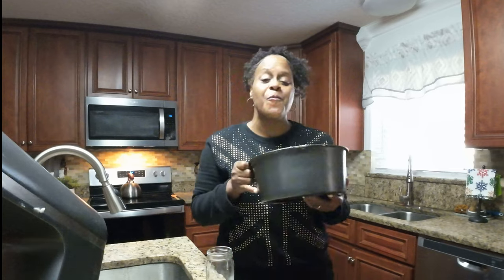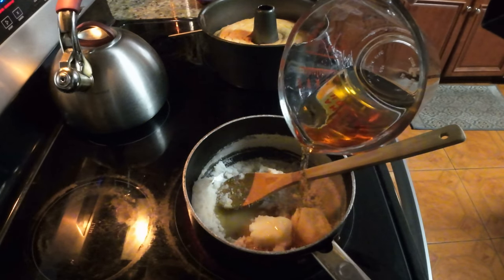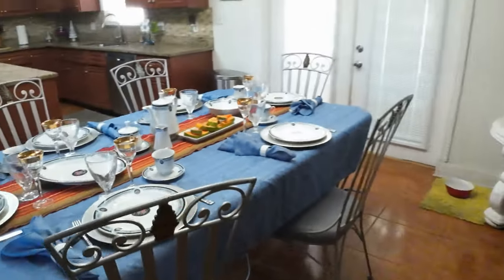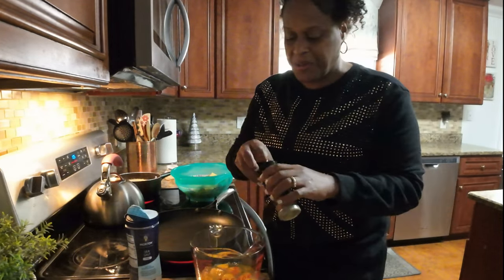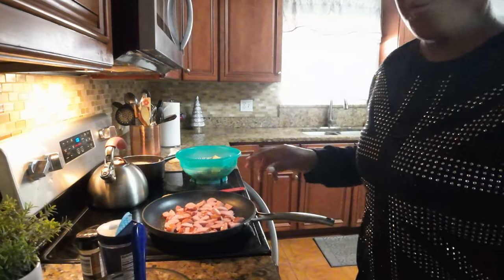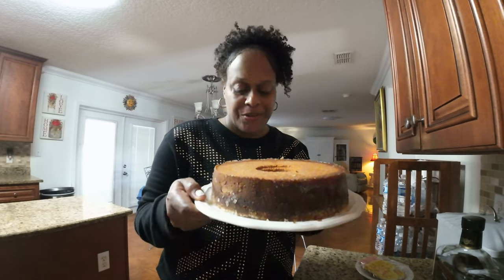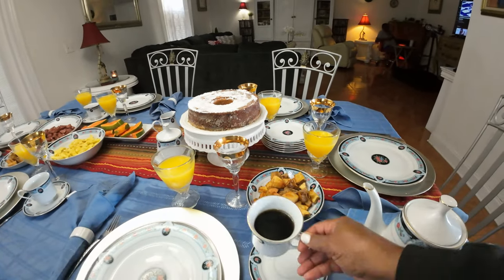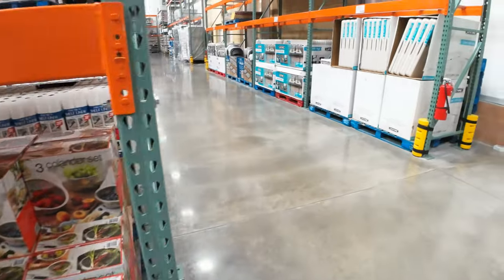Rum Cake New Year's Day 2024 | Our New Year Breakfast | Costco Visit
Happy New Year 2024, Everyone! Spend New Year's Day with us. In This video, we will make a scrumptious Spiced Rum Cake and Join us for Breakfasts. Our channel is about natural cooking from scratch , everyday life routines, gardening and DIY Crafts.  We share what we experience in our life, How to  videos and tutorials. We hope to give our viewers inspiration to live a happier and healthy lifestyle.  We Pray daily and often. Must include Jesus Christ in all that you do. Be blessed!

Rum Cake Recipe:
3 Cups Flour (AP)
2 Cups Sugar
1 Tbsp. Baking Powder
1 Tsp. Salt
3 Eggs
1/2 Cup Unsalted Butter
1/2 Cup Coconut Oil
1 Tsp. Vanilla Extract
1 Tsp Butter Extract
1/3 Cup Milk
1/2 Cup Spiced Rum

Butter Rum Sauce:
6 Tbsp. Unsalted Butter
1 Cup Sugar
1 Tsp. Vanilla Extract
1/2 Cup Rum * save a little to pour over cake